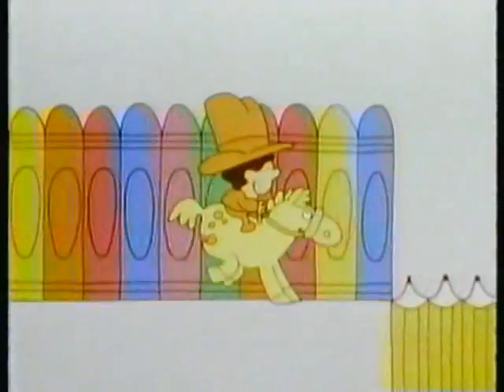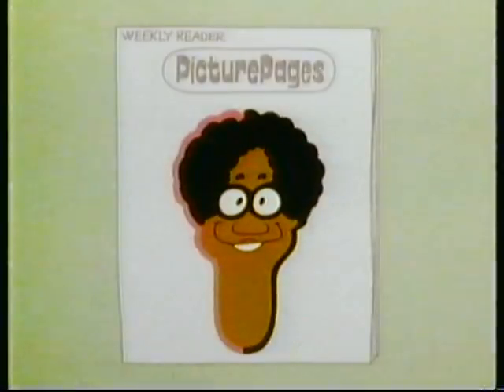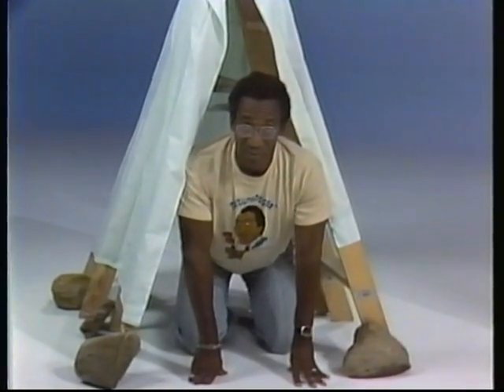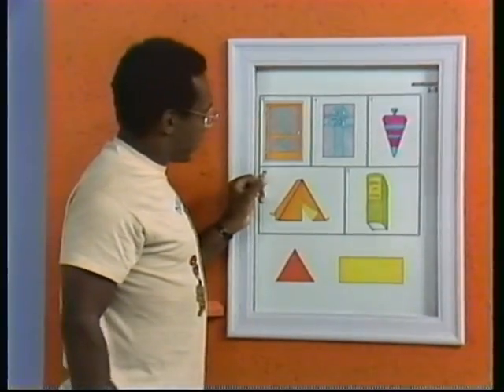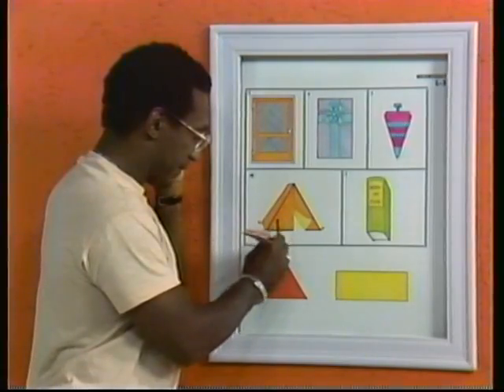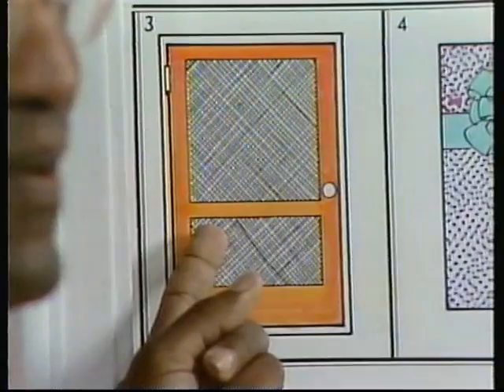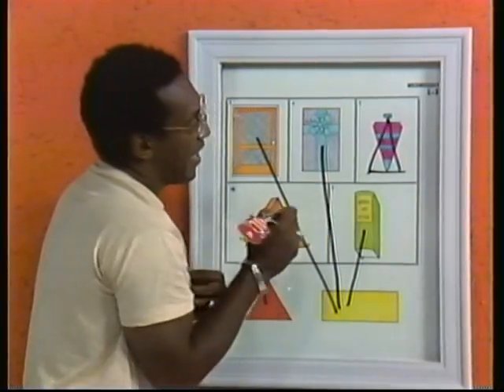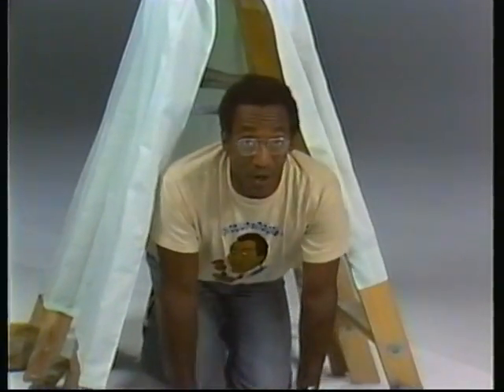Bill Cosby's Picture Pages: L3